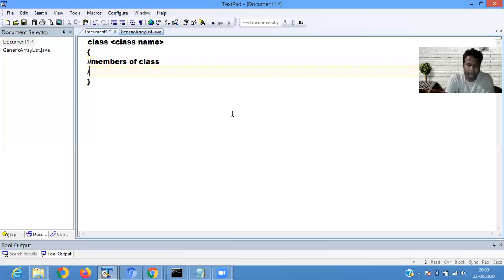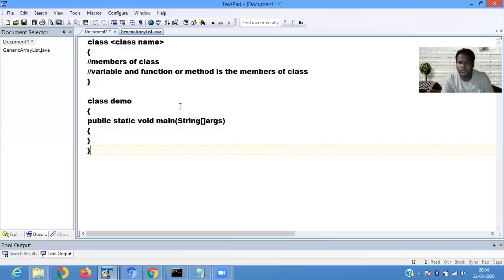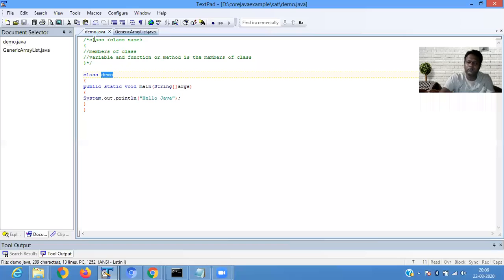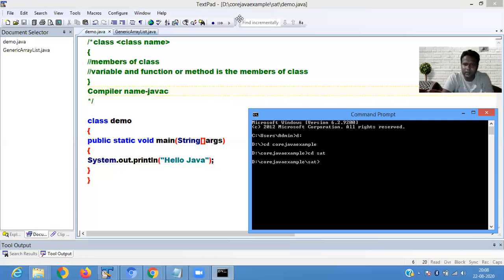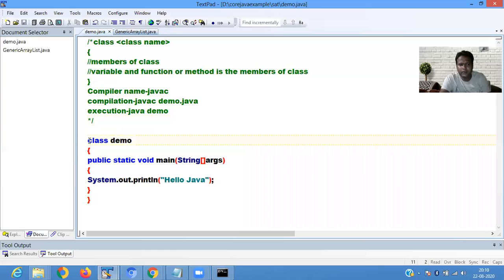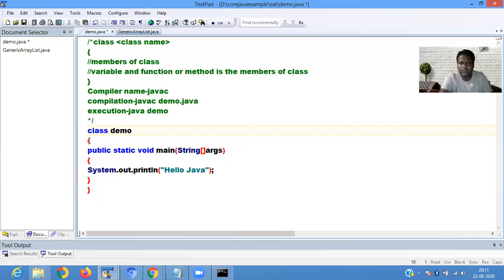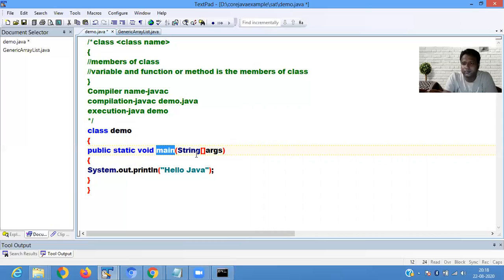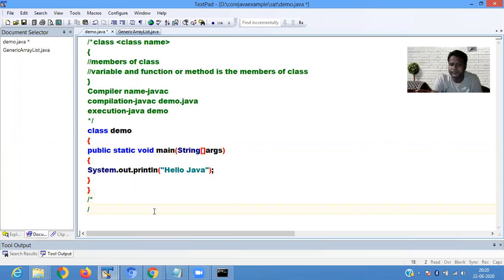java class 4